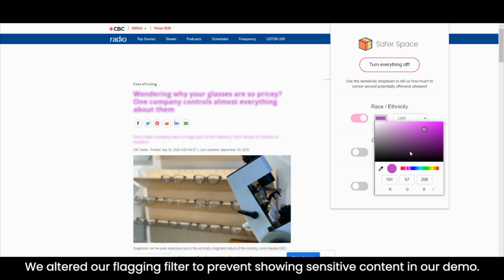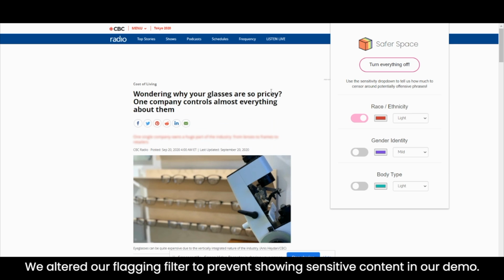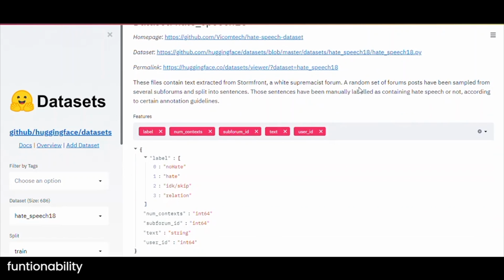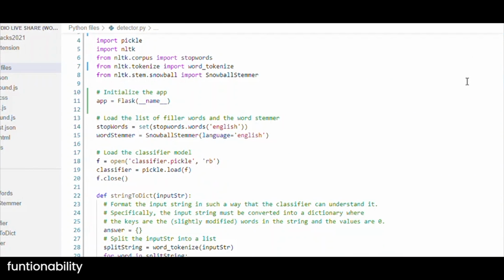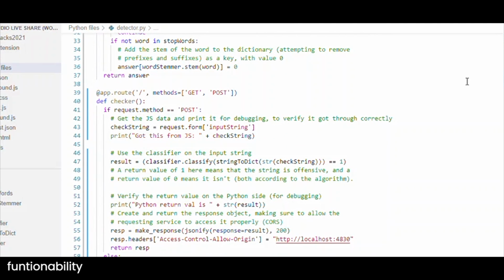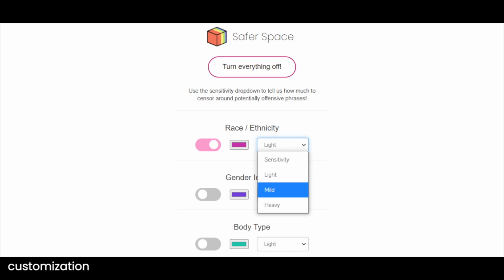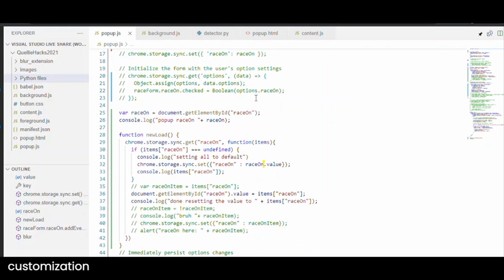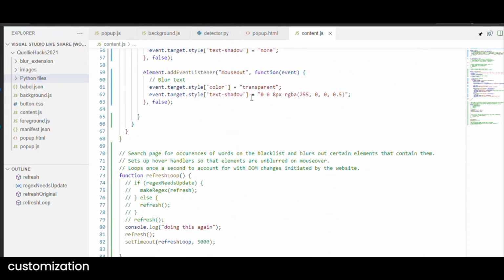Safer Space Chrome Extension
A more inclusive and secure way to avoid exposure to sensitive content on the web such as discrimination based on race or gender identity.